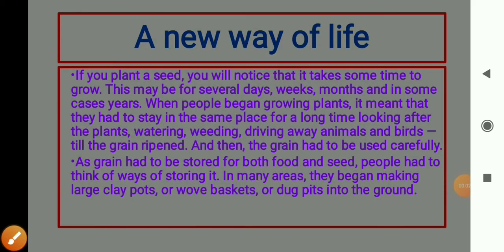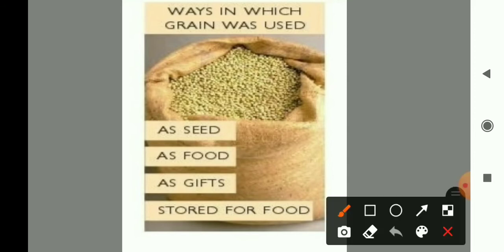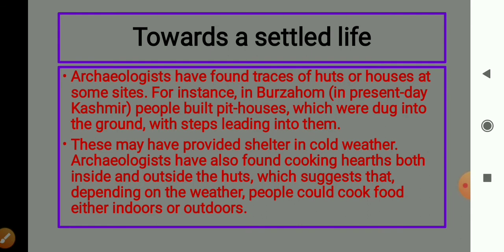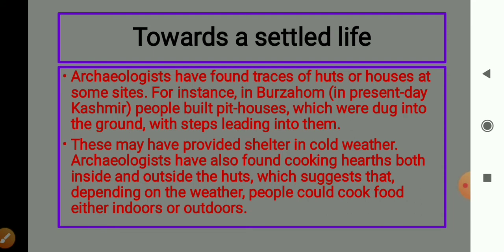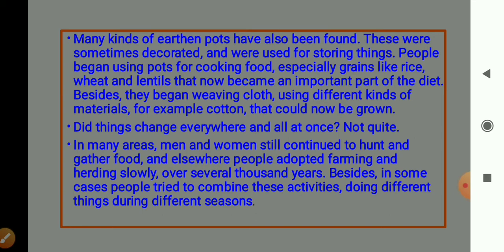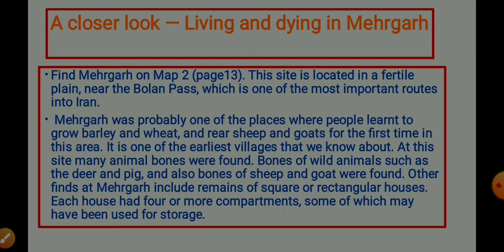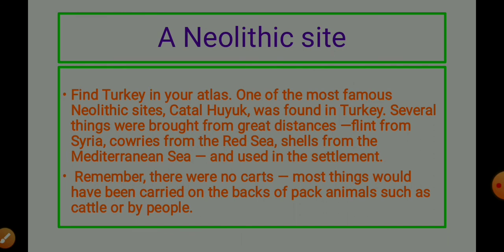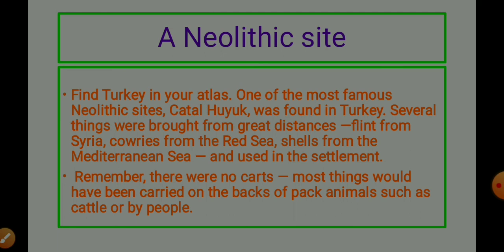Class-6th|I.A-1|History|Chapter-2|FROM HUNTING-GATHERING TO GROWING FOOD|Explan.of Chapter|Part-2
Dear Students,

Go through the above 👆👆👆👆👆explanation video to understand Chapter-2 {FROM HUNTING-GATHERING TO GROWING FOOD} of S.S.T (History).

(Part-2)

Thanks